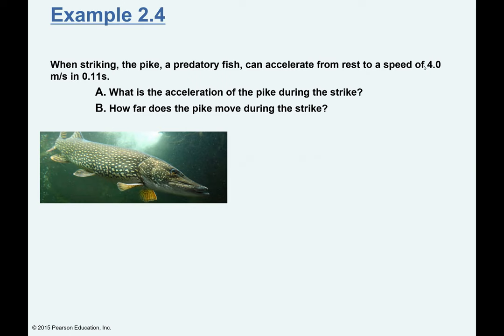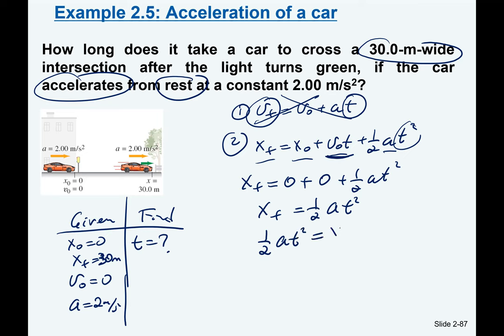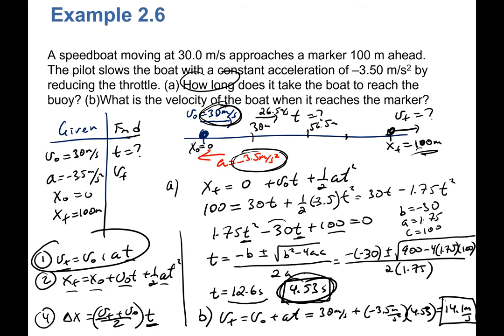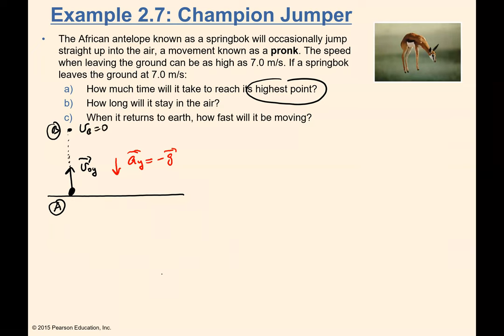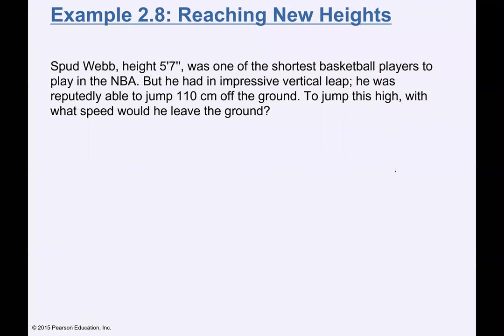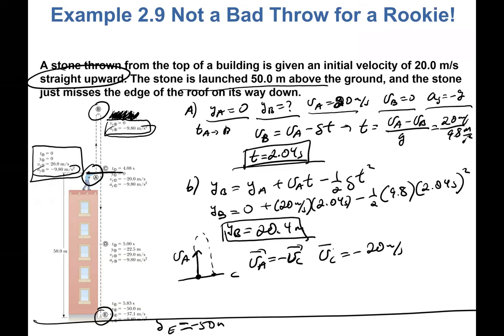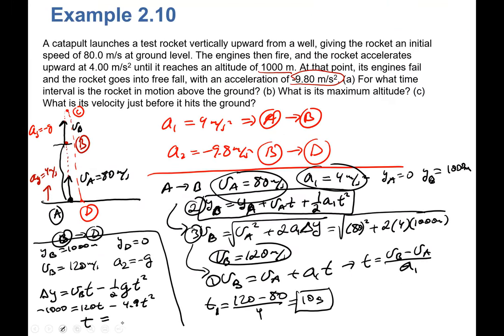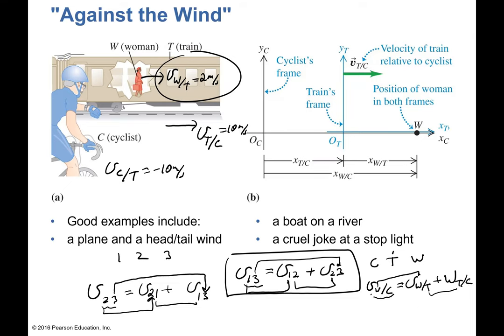General Physics I ~ Chapter 2 Part 2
Be able to reason proportionally.
Examine the special case of freely falling bodies.
Consider relative motion.